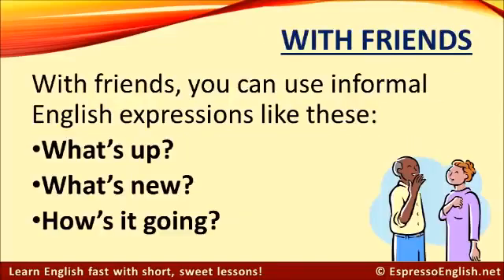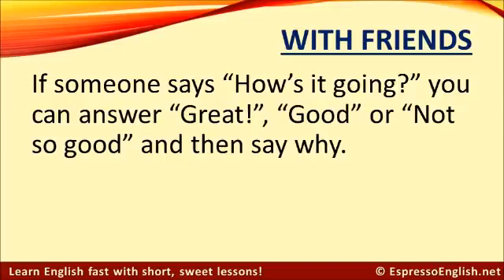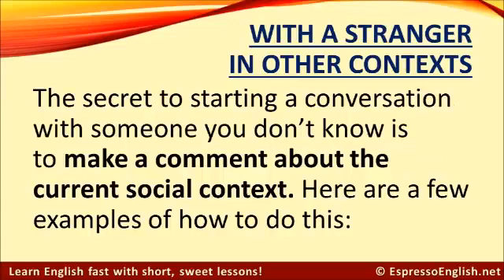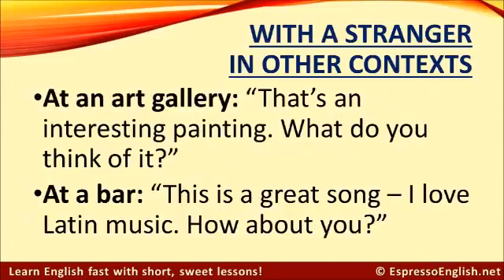Do You Know How To Start an Interesting Conversation in English ?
I found this interesting lesson on how do you start a conversation in English with people you don't know. Take a look and see if you could start similar conversations. Spider Monke English Lessons presents an assortment of English videos for comprehension and understanding for beginners, intermediate, and advance learners.